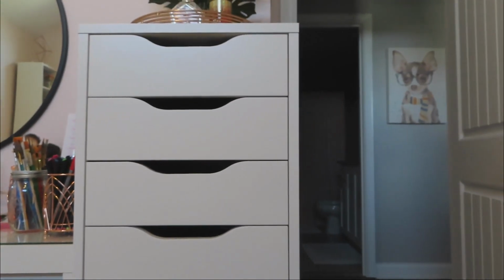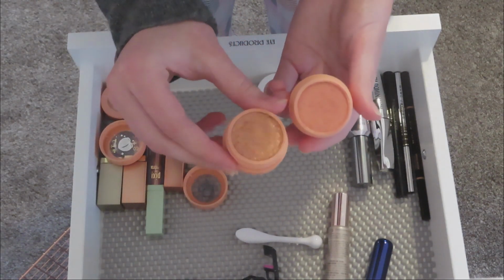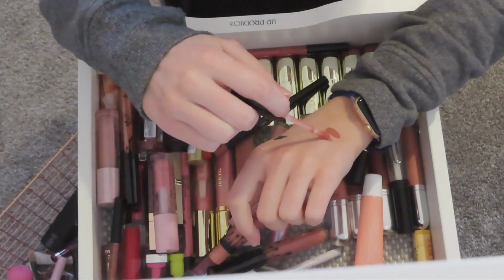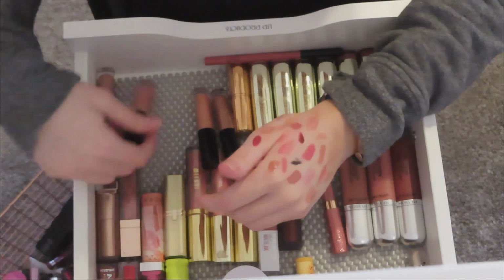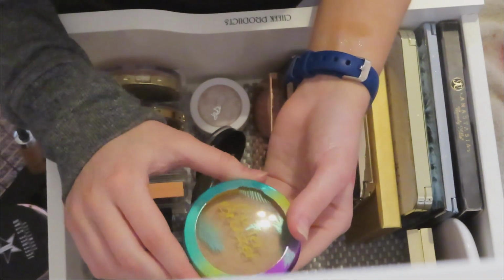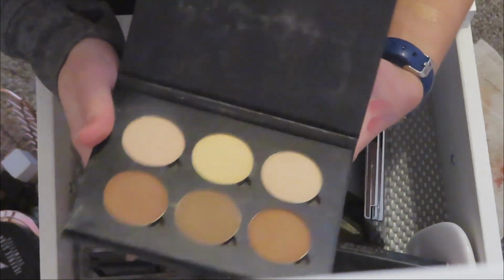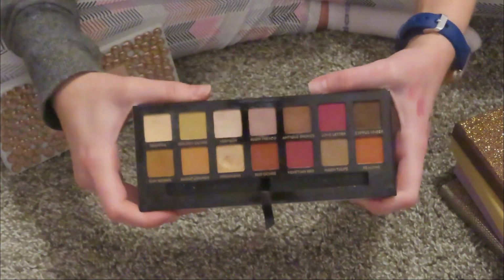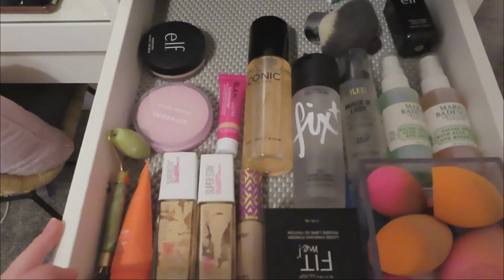DECLUTTERING MY MAKEUP COLLECTION 2021| HUGE CLEANOUT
Welcome to my 2021 Makeup Declutter

My makeup collection is well overdue to get cleaned out. Join me as I clean out and curate my collection down to only products that I LOVE.

The new items will be up on my Poshmark: @meganleann__766